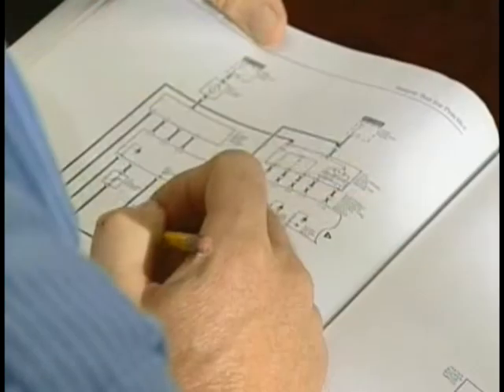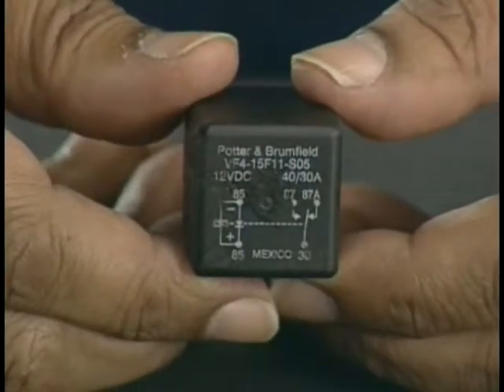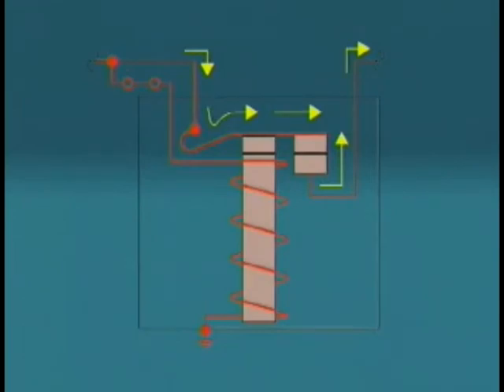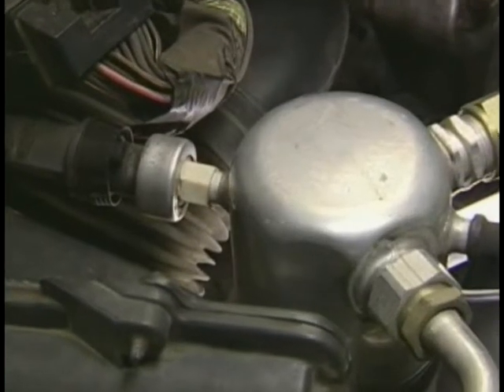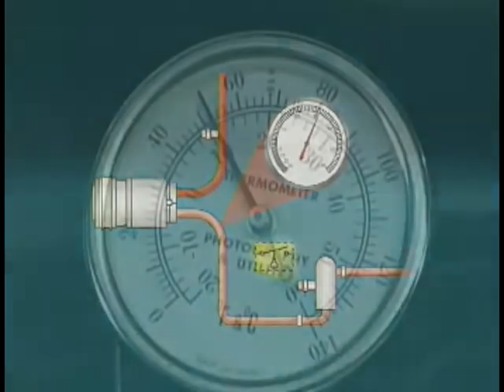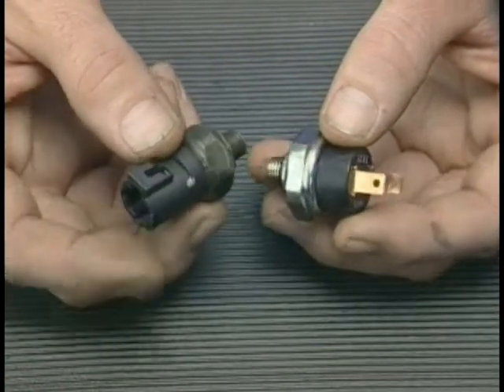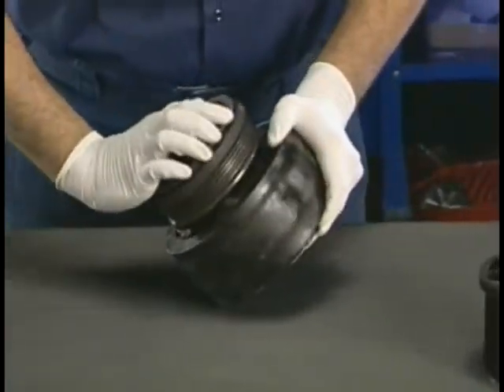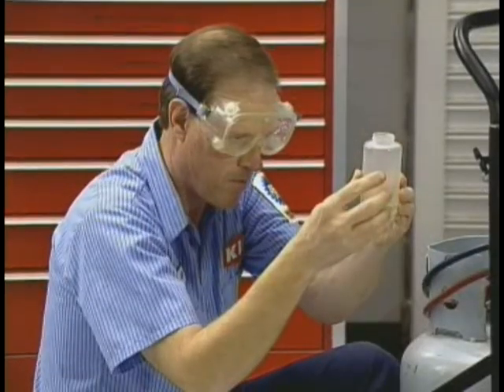Really good basic and advance training Really good basic and advance training AC Controls